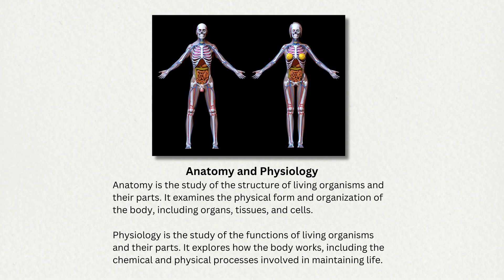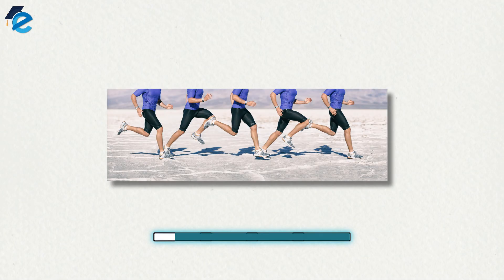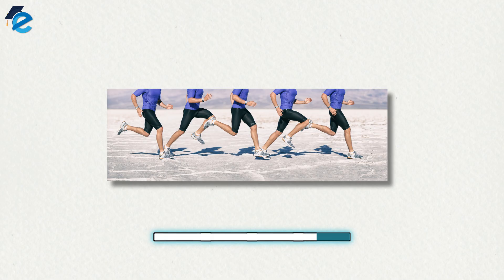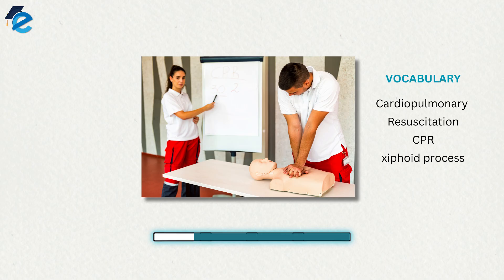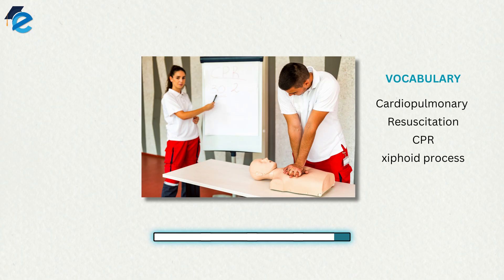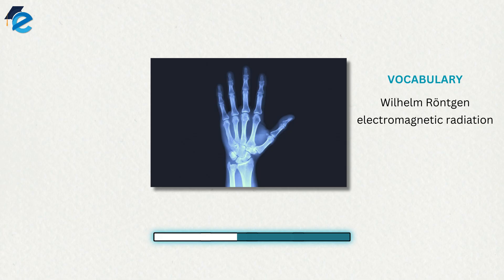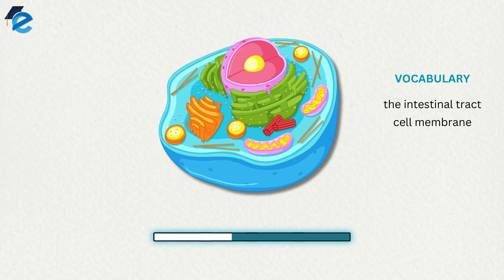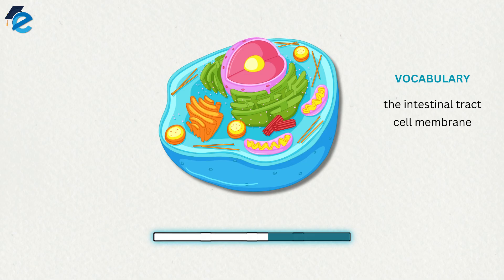Anatomy & Physiology Lectures ‣ TOEFL Listening Practice Tests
5 Short Anatomy & Physiology Academic Lectures to Hone your Listening Comprehension. These lectures are useful for English Language Proficiency Tests such as TOEFL, IELTS and Duolingo.
The Listening test measures your ability to understand conversations and lectures in English.

0:00 Intro
0:25 #1 Anatomy
1:57 #2 Human Movement
3:39 #3 CPR
6:01 #4 X-Ray
8:40 #5 The Internal Compartments of the Human Body
‣‣‣ TOEFL

The Listening section in TOEFL is divided into 2 separate timed parts
(5 Passages):
Part One: 1 Conversation + 2 Lectures
Part Two: 1 Conversation + 1 Lecture

You will hear each conversation and lecture only once.
It's recommended to take notes which helps you answer the questions.
Your notes will not be scored.

After each conversation or lecture, you will answer some questions about it. The questions typically ask about the main idea and supporting details. Some questions ask about a speaker’s purpose or attitude. Answer the questions base on what is stated or implied by the speakers.